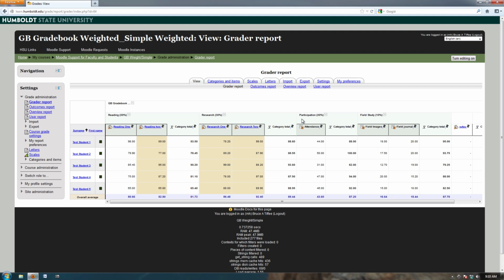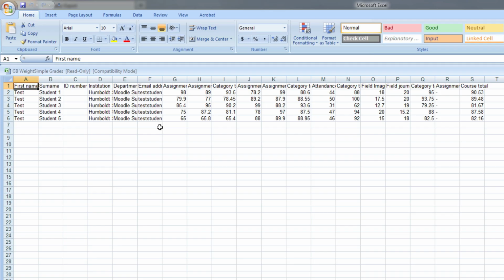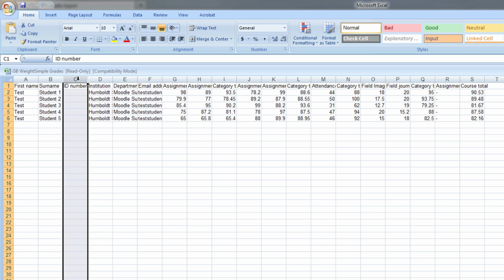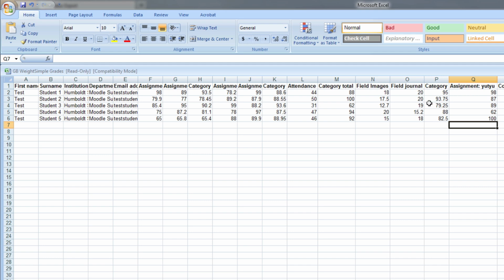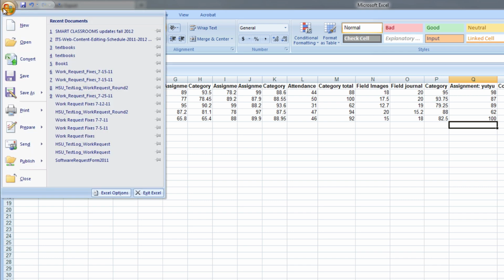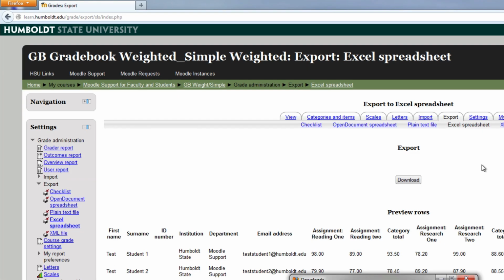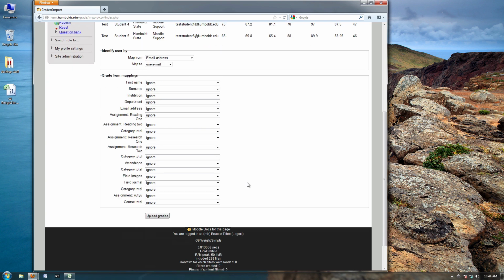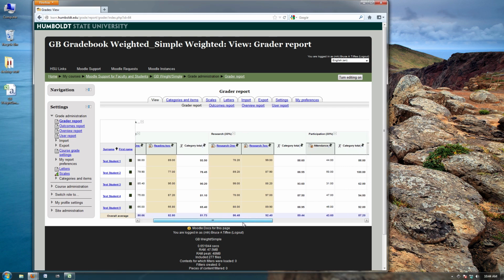Moodle Gradebook video #5